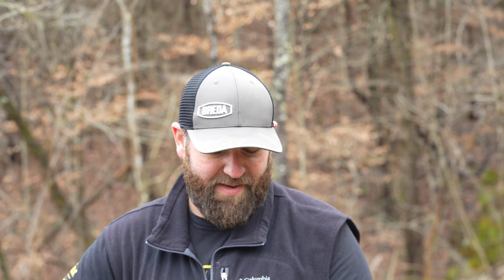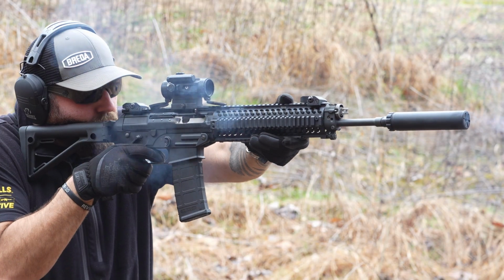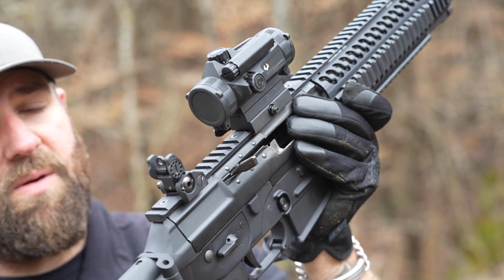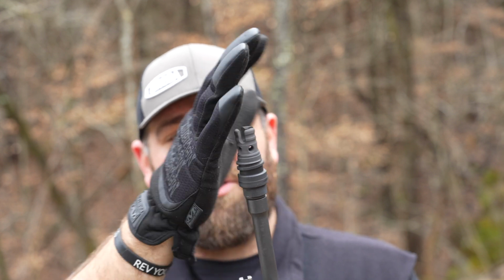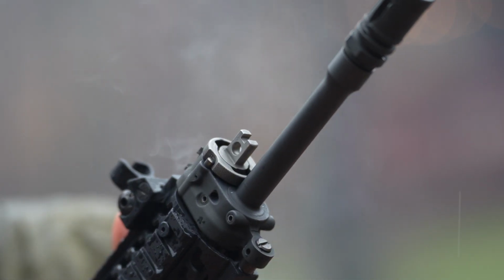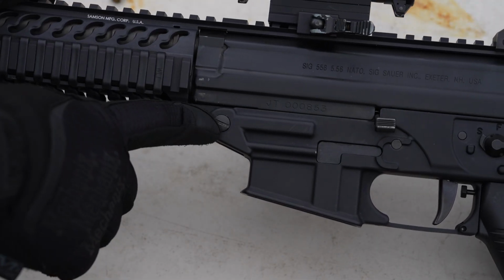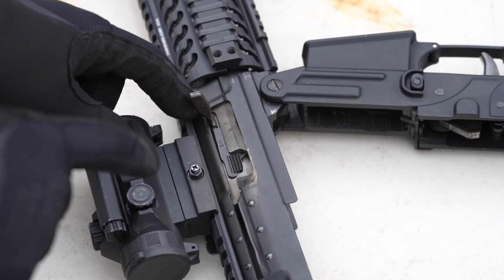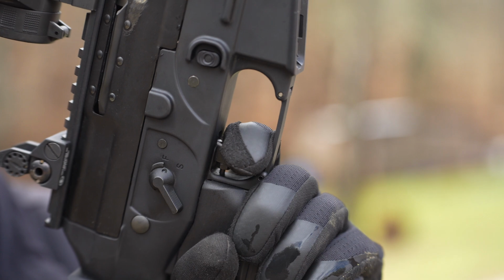SIG 556 Classic SWAT: The Swiss-Inspired Rifle for 'Merica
The SIG 556 Classic / SWAT is a rifle made for America inspired by the Legendary classic SG550/551/552/553 Rifles.

** New crazy ultra-compact Revolve hunting Tripod**

**My Ear Pro**
NEW Axil XCOR wireless ear buds... They Rock.

AXIL GS Extreme 2.0 Bluetooth Ear Buds / Ear Pro

BlueTooth Ear Muffs...

**Best Outdoor Clothing... Period.**
Pnuma Outdoor Gear Discount...

**YouTube Advertising Guidelines Verification**
This video was filmed on a Private Range with Safety in Mind. There are no explanations or directions on how to perform any modifications. This video abides by the Advertiser Friendly Guidelines, and the YouTube Community Guidelines.